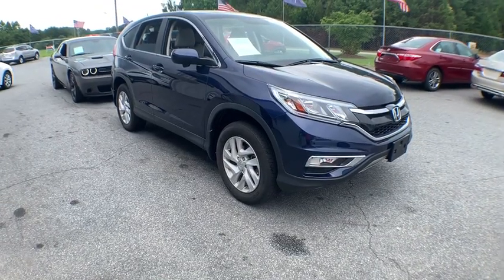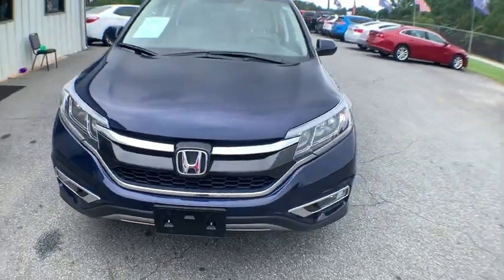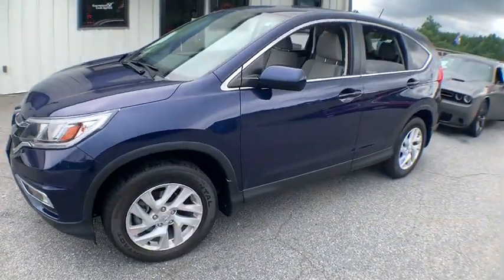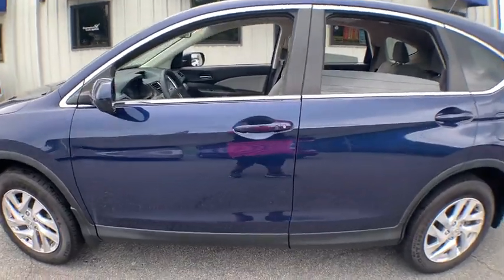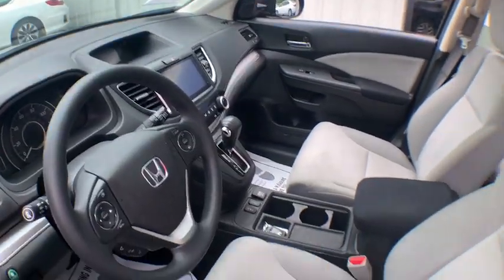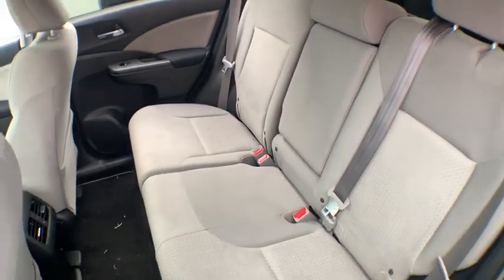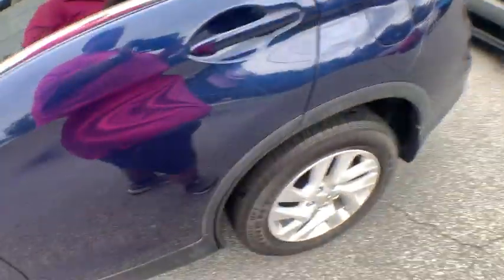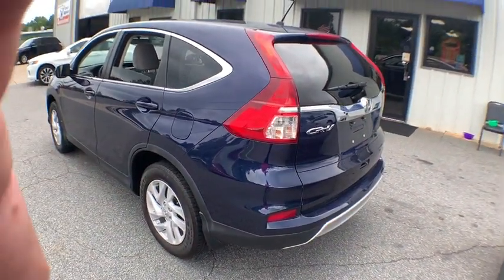2016 Honda CR-V Spartanburg, Greer, Roebuck, Woodruff, Greenville, SC 5778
Used 2016 Honda CR-V available in Roebuck, South Carolina at The Wholesale Outlet. Servicing the Spartanburg, Greer, Roebuck, Woodruff, Greenville, SC area.